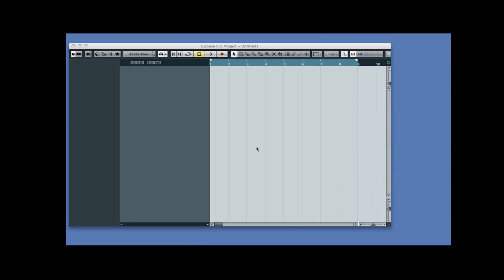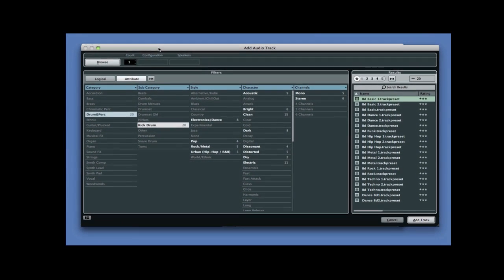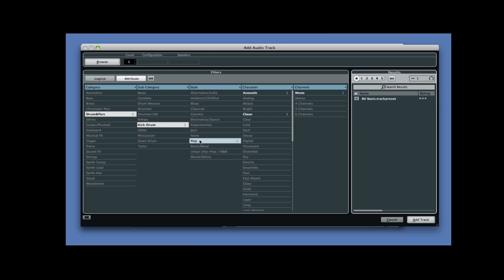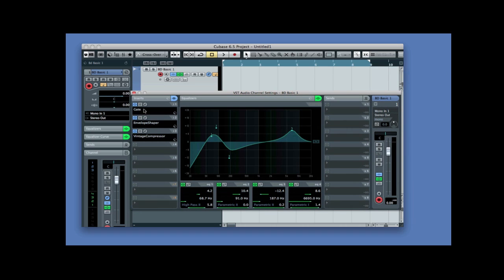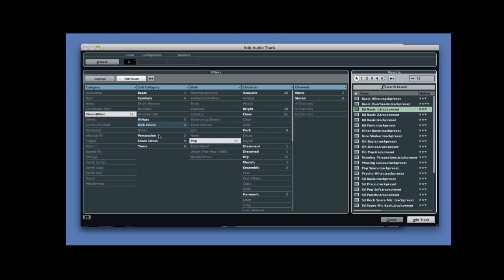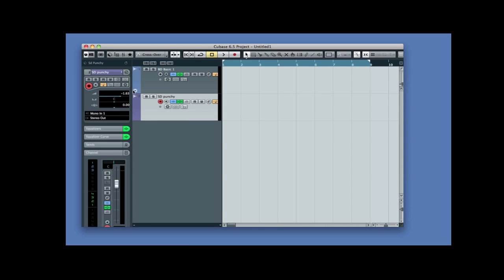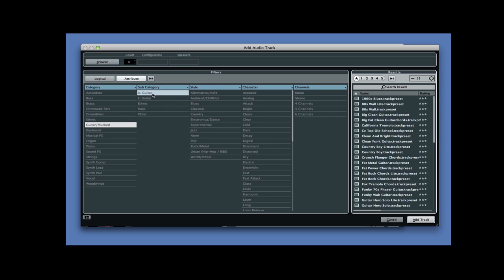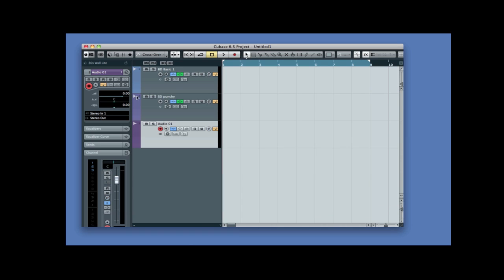Track Presets for Carter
Cubase track presets